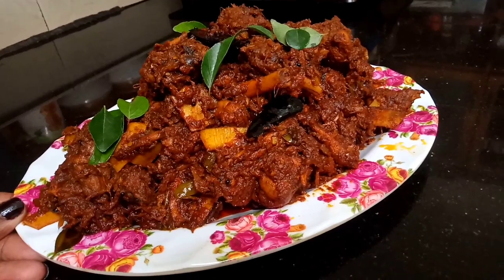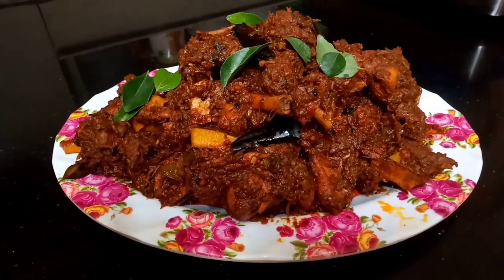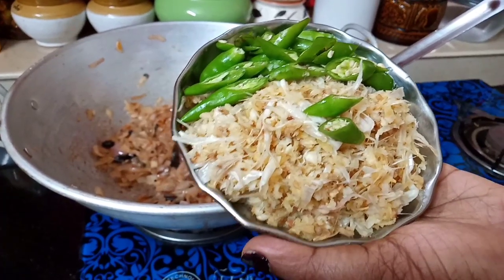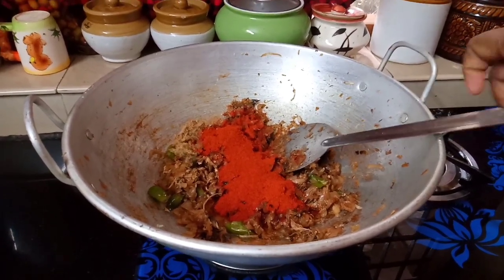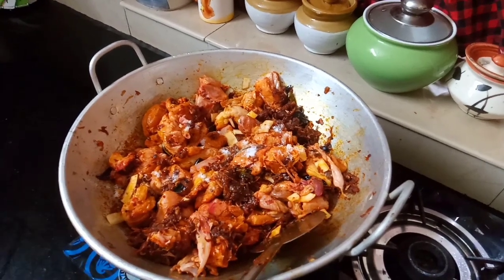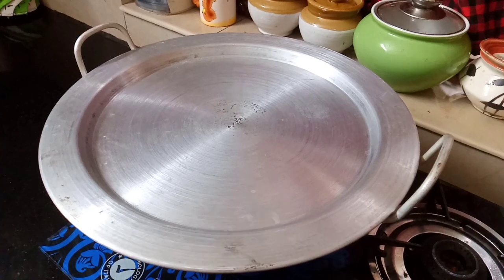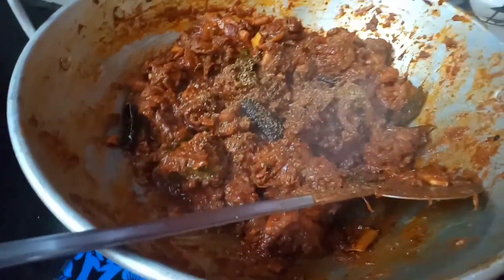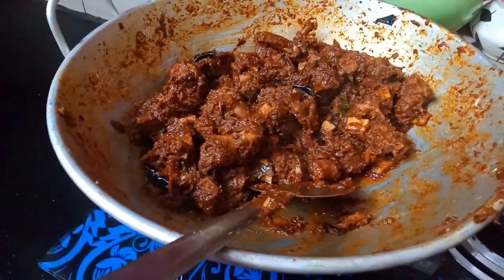Chicken Varattiyathu, Kerala Special Chicken Dry Roast, Nadan Style Kozhi Ularthu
It is a typical Kerala Style Chicken dish loaded with coconut oil and curry leaves..My hubby loves to take ghee rice with chicken dry roast. But Im sure it will go well with appam chapathi parotta or even with dosa.
The taste secrete behind this roast is here we are not adding water to the chicken, other than coconut thin milk. And the taste of coconut oil and curry leaves blended with other spices will make this roast delicious.If you are on diet try to reduce oil or at least for one time loose your grip on oil bottle.